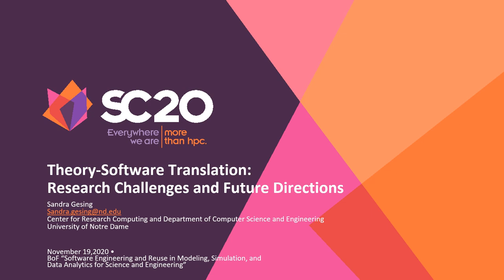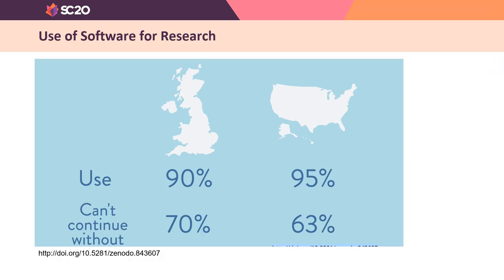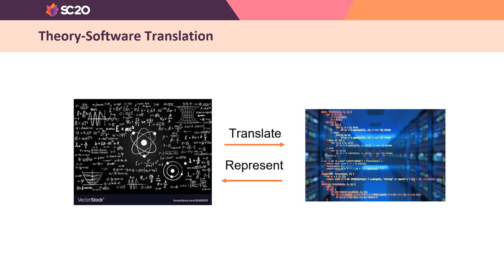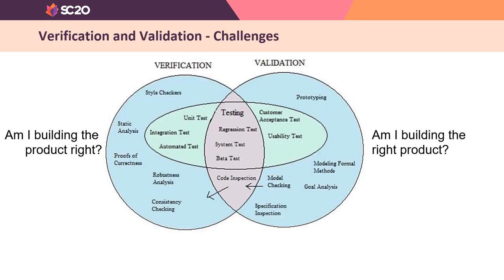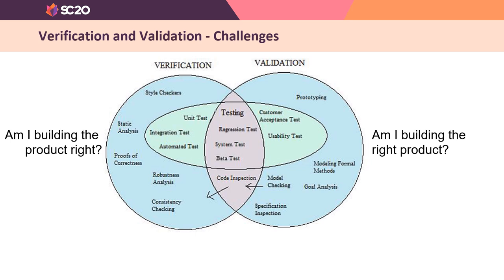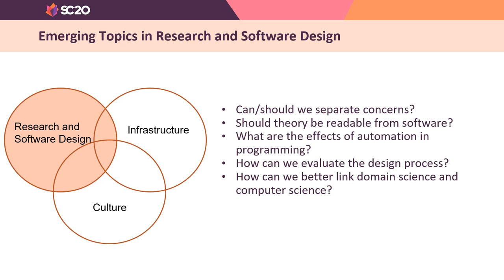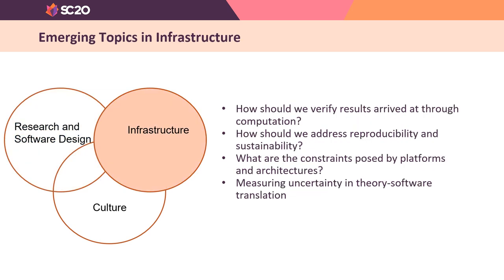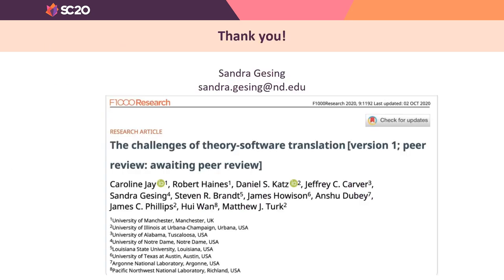Theory-Software Translation: Research Challenges and Future Directions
Presented by Sandra Gesing (University of Notre Dame)

A Lightning Talk in...

Birds of a Feather session on Software Engineering and Reuse in Modeling, Simulation, and Data Analytics for Science and Engineering, in International Conference for High Performance Computing, Networking, Storage and Analysis (SC '20), online, November 2020.

David E. Bernholdt, Neil Chue Hong, Anshu Dubey, Nasir Eisty, Charles Ferenbaugh, Sandra Gesing, Rinku Gupta, Carina Haupt, Axel Huebl, Catherine Jones, Mozhgan Kabiri Chimeh, organizers.